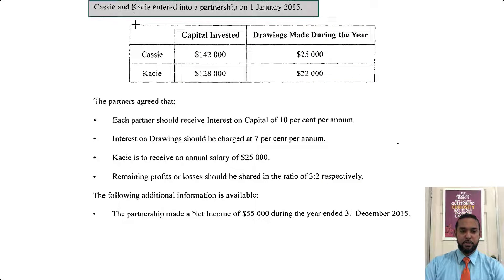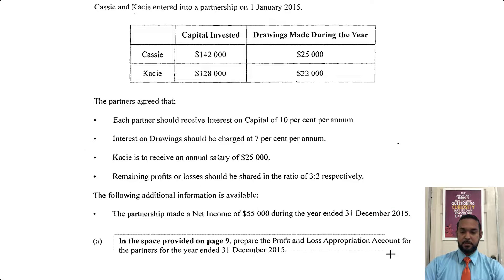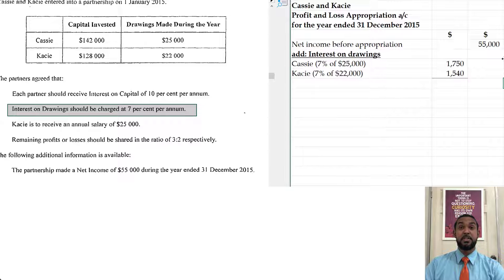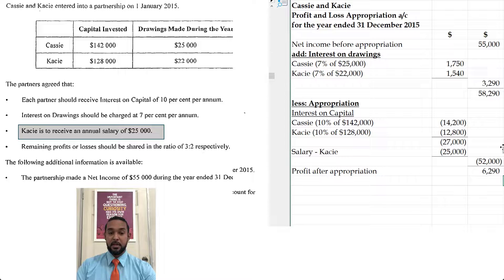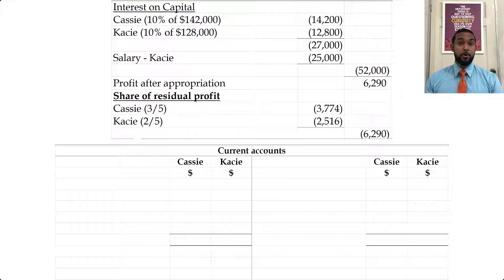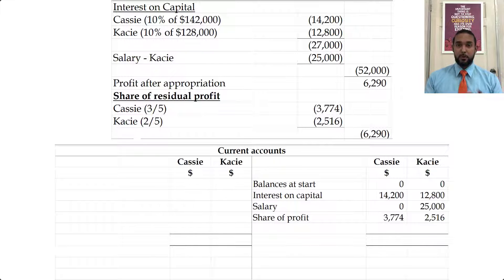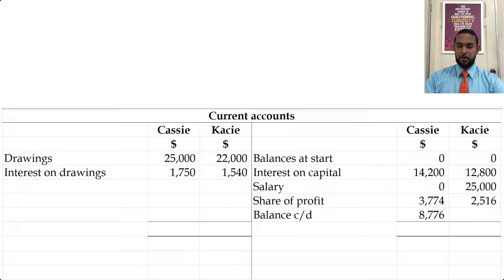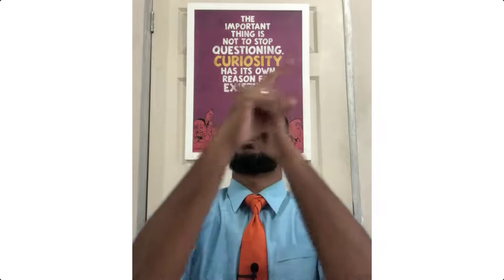PoA Jan 2016 P2 Q2 - Solution | Partnerships | Appropriation accounts | Current accounts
Remember...

A
Different
Ap proach
To it

Much love!